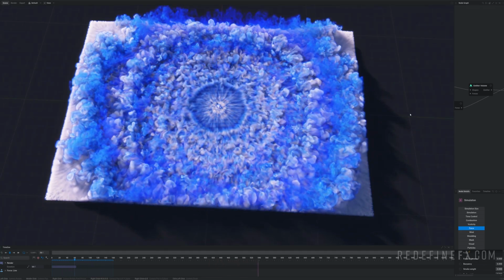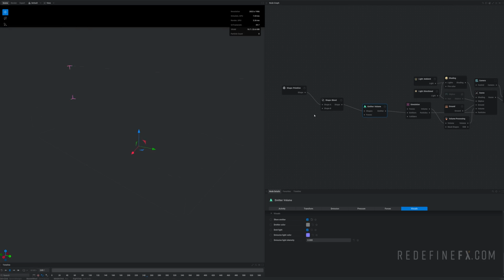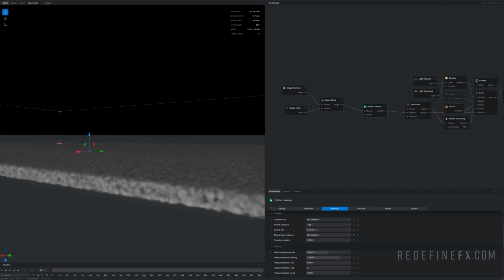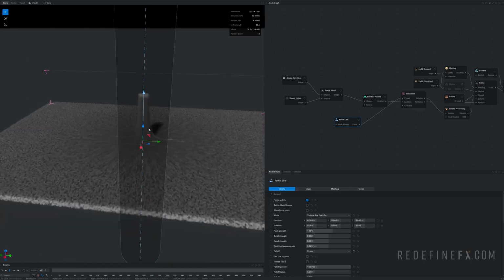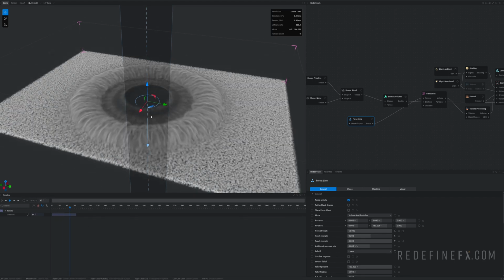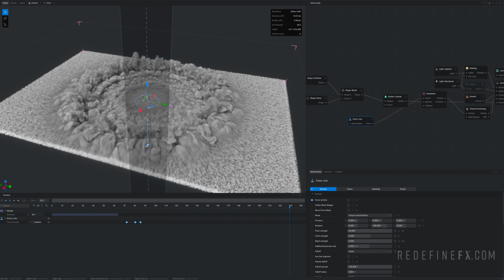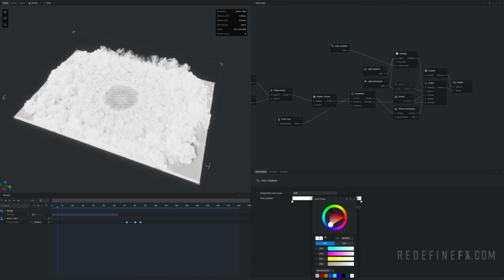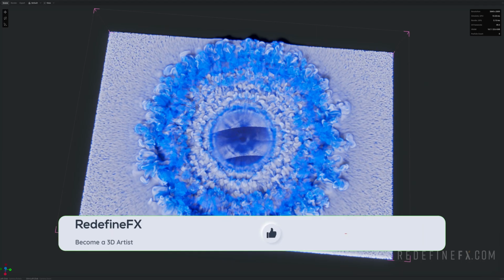EmberGen Tutorial: Detailed Shockwaves with Custom Color Gradient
This EmberGen tutorial is one of 10 total videos inside the FREE Magic FX Crash Course. Join thousands of VFX artists who have started learning EmberGen Learn GPU particles, variety of forces, modulators, vorticles, custom color gradients, importing animated characters, looping your simulations, and much more. Absolute beginners as well as more advanced users are welcome (there's lots to learn for every skill level). Back-up link to sign up